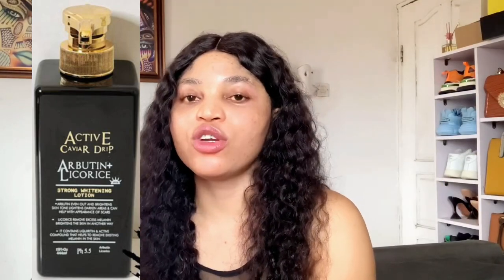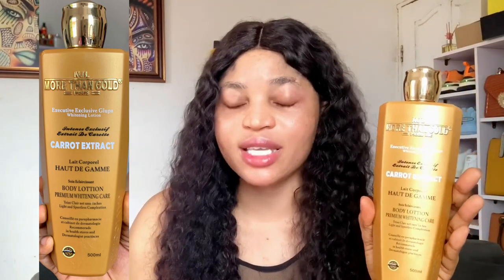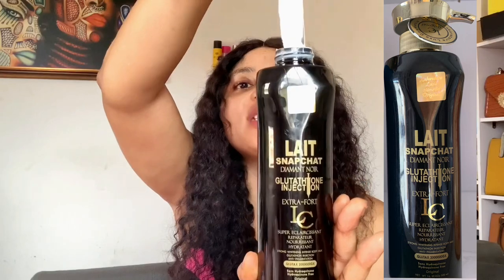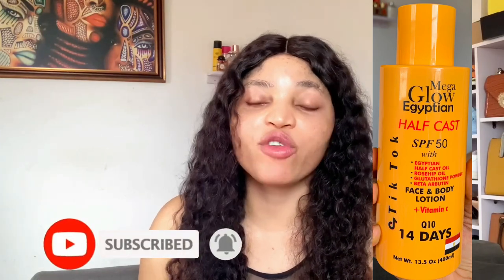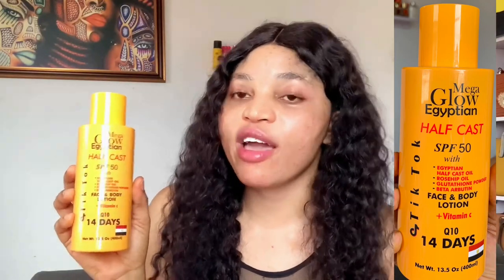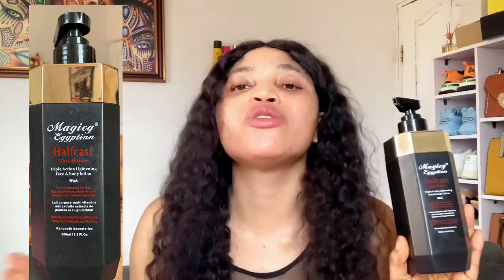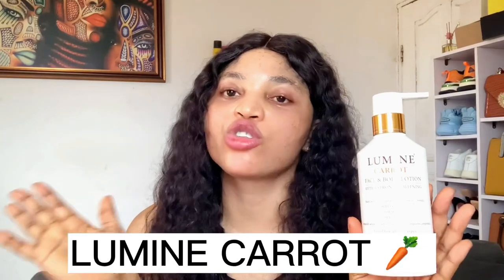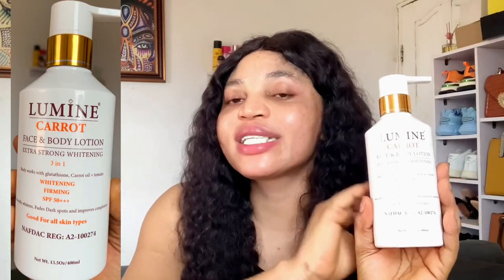Best Whitening Body Lotions 2023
Products mentioned

Active caviar drip lotion
More than gold lotion
Snapchat body lotion
Magicg halfcaste lotion
Mega glow TikTok lotion
Lumine carrot lotion